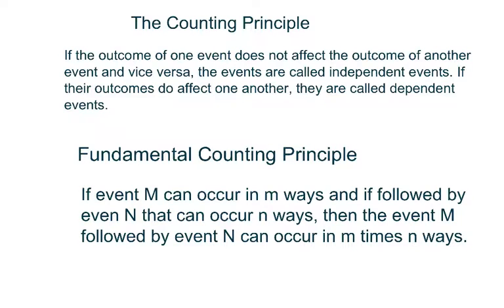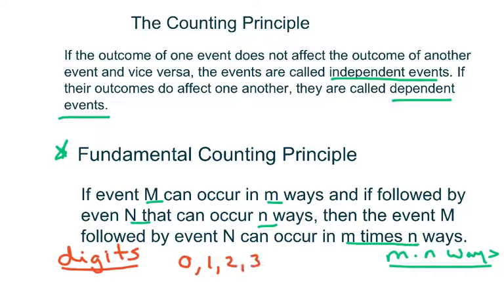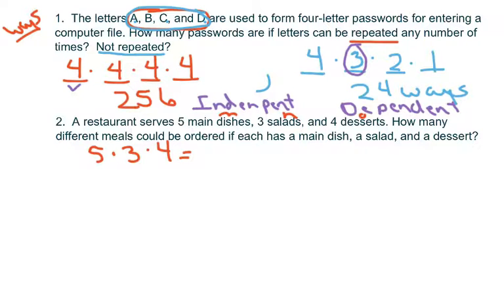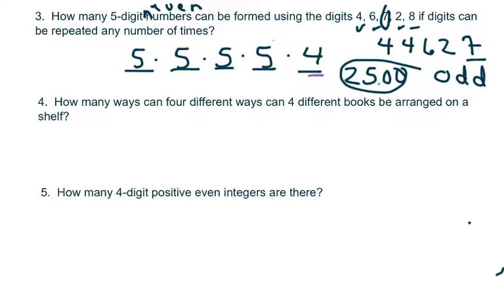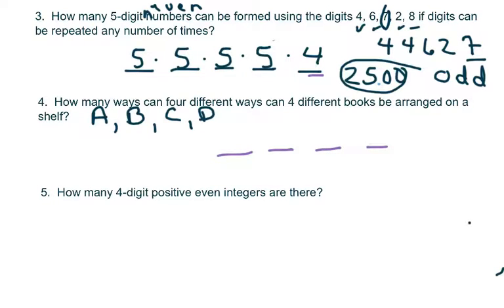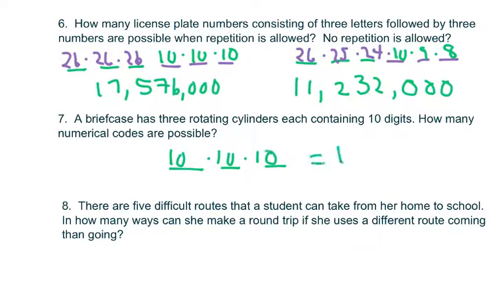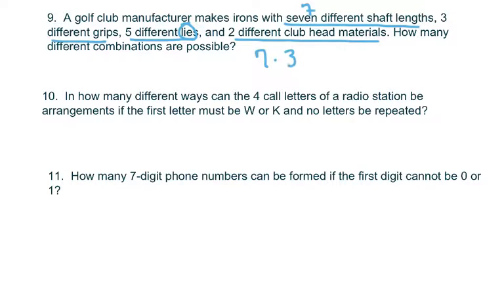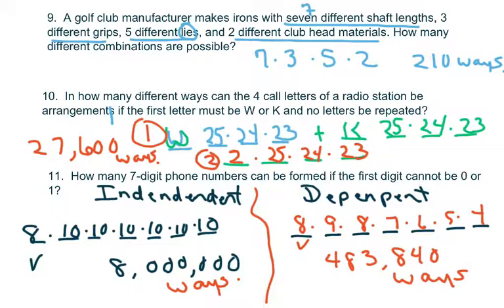The Fundamental Counting Principle Word Problems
Word problems

Counting Principle